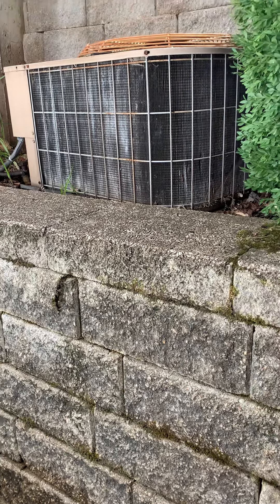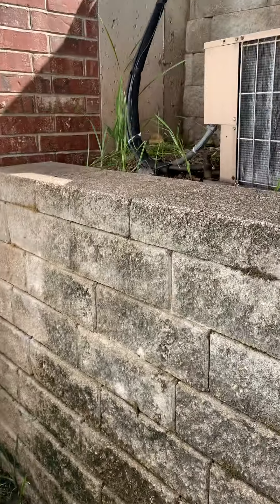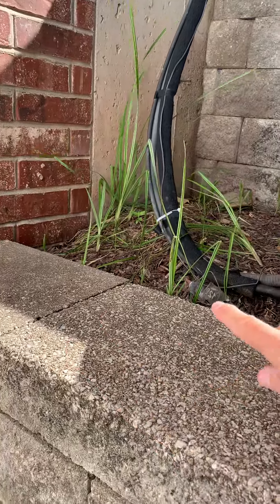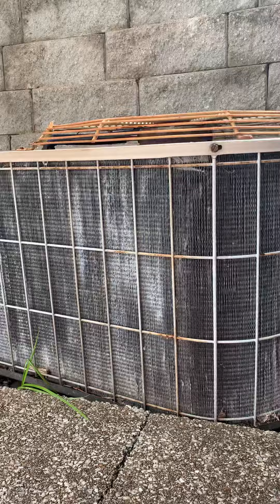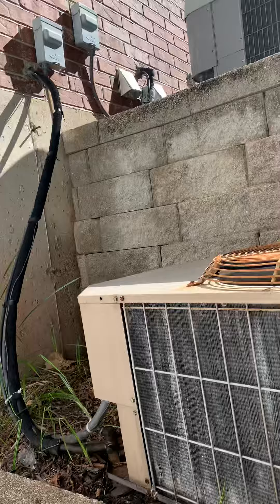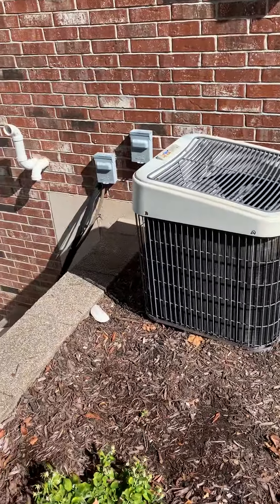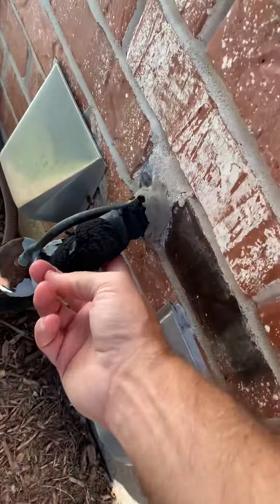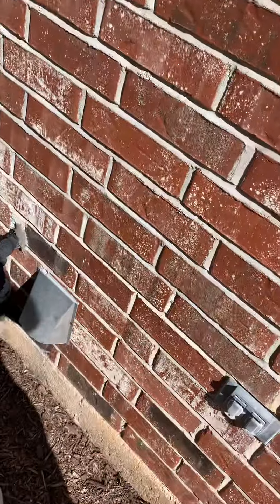Bb Jones 8.20